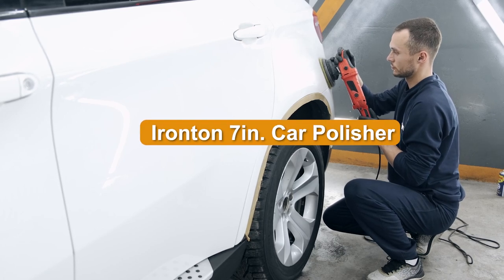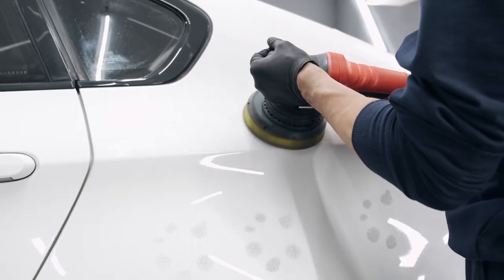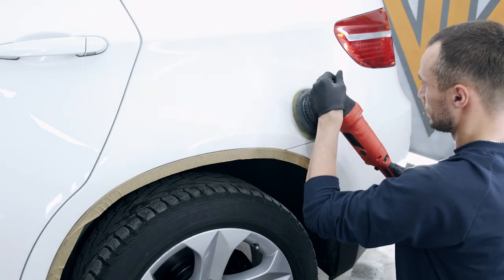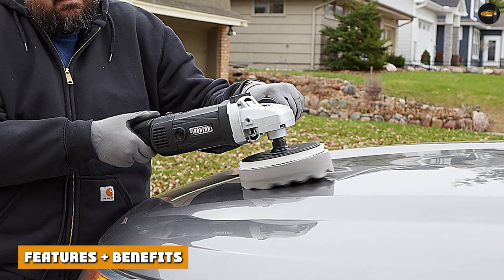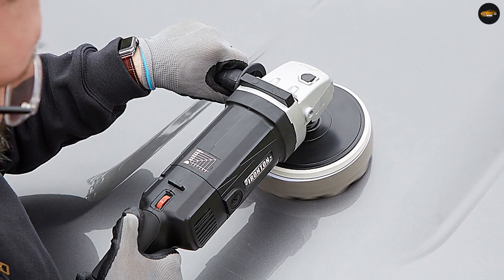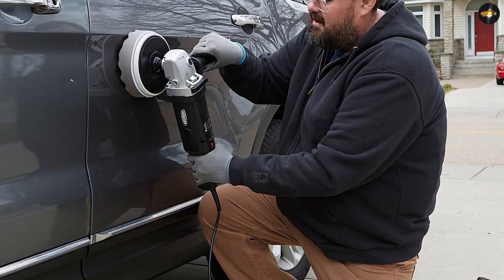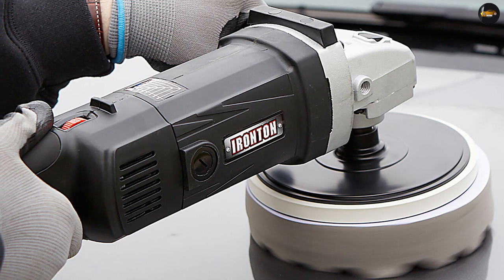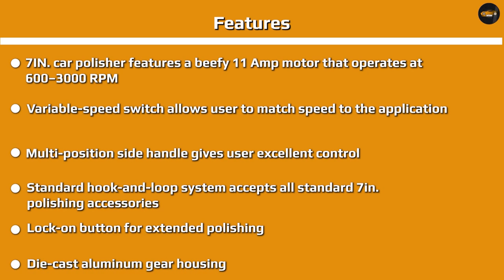Ironton 7in Car Polisher Review: Is It Worth The Money? [2024]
Ironton 7in Car Polisher:

Ironton 7in Car Polisher - The Ironton 7in. Car Polishing Kit features a powerful 11 Amp, 7in. polisher, plus all the accessories you’ll need to polish your vehicle to a dazzling shine.

The variable-speed motor gives you ultimate control and the 5/8in. spindle lets you change accessories quickly and easily.